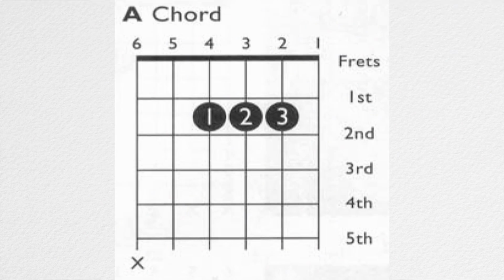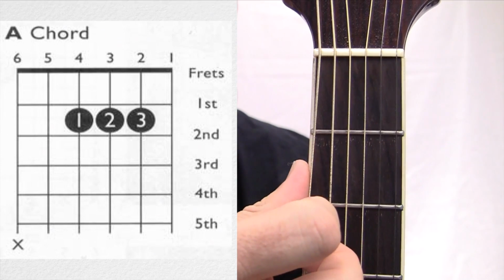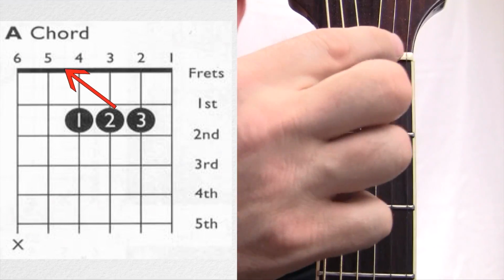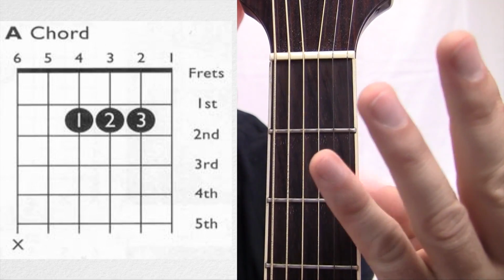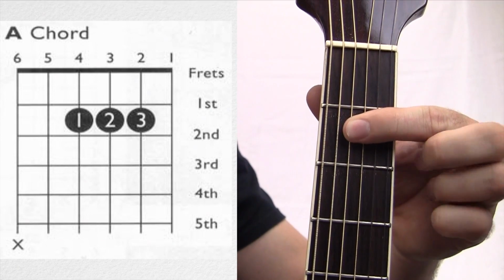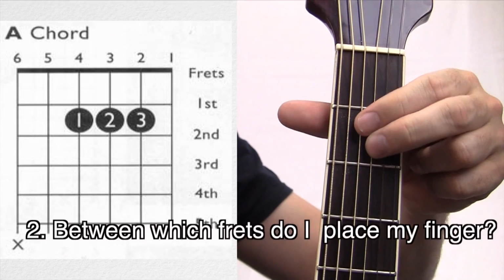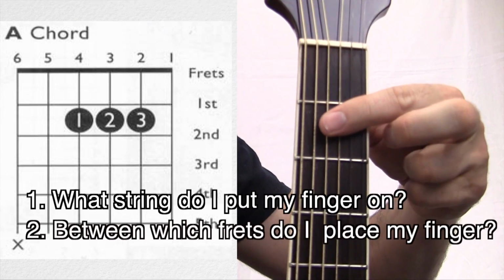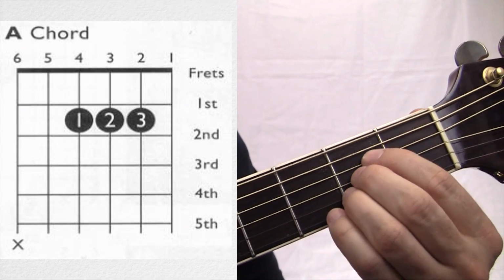Gtr Lesson for beginners How to read Chord Diagram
This is a part of my series of lessons for beginner guitarists. this video show how to read a chord diagram